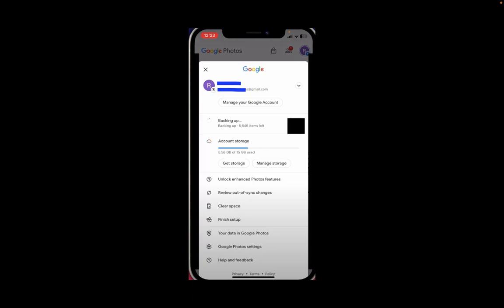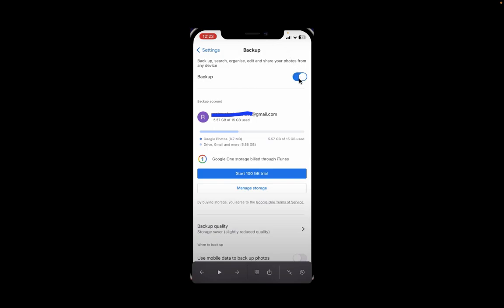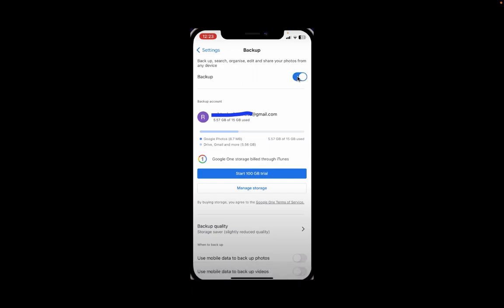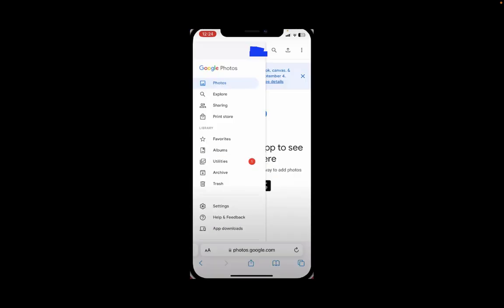How To See Backed Up Photos On Google Photos Full Guide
Welcome to our comprehensive guide on "How To See Backed Up Photos on Google Photos"! 🌐📷

If you've ever wondered where your backed-up photos go or how to access them on Google Photos, you're in the right place. In this tutorial, we'll walk you through the full process of viewing your backed-up photos effortlessly.

Follow our step-by-step instructions, and soon you'll be navigating through your backed-up memories on Google Photos like a pro.

Got questions or want more tutorials? Drop them in the comments below.